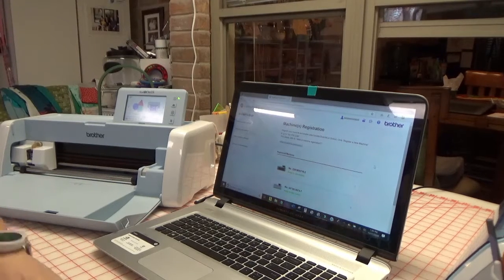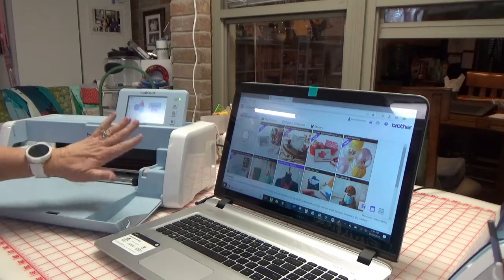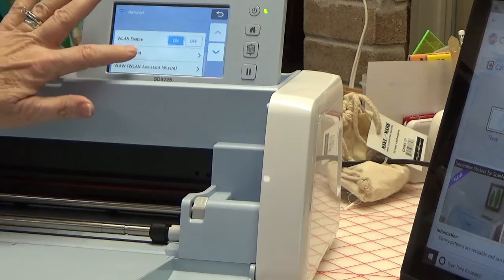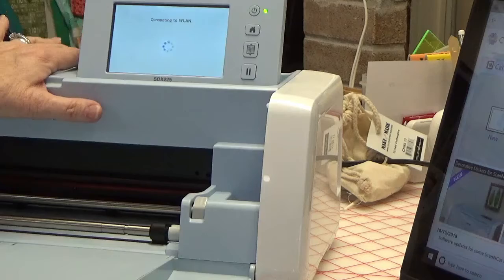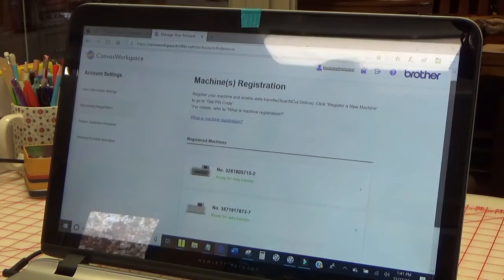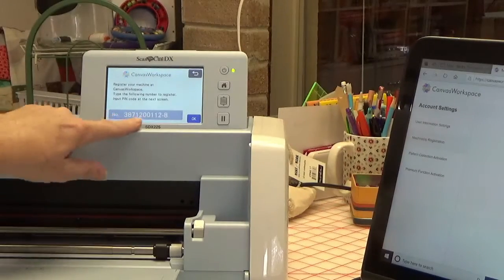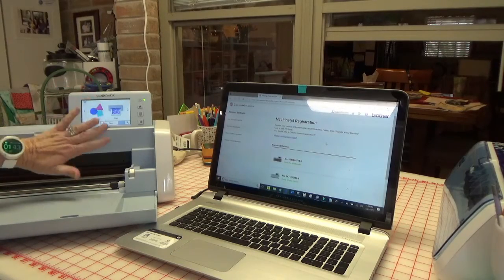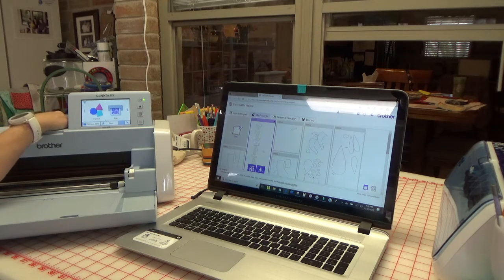How to Wirelessly Connect ScanNCut DX with the Brother Canvas Workspace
Here's a quick tutorial on how to associate your new Brother ScanNCut DX with the Brother Canvas Workspace. This will allow you to wirelessly transfer scanned images or saved projects to the cloud so you can easily edit designs on your computer.  If you have a previous version of ScanNCut, the method is the same but the screens will be a little different.

Scan n Cut DX 125